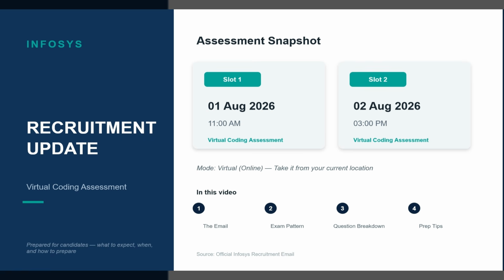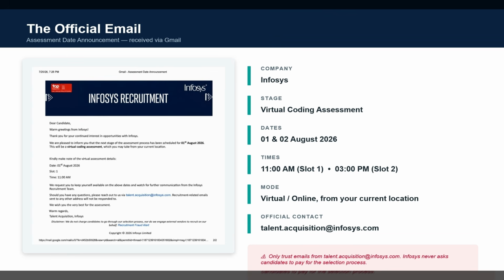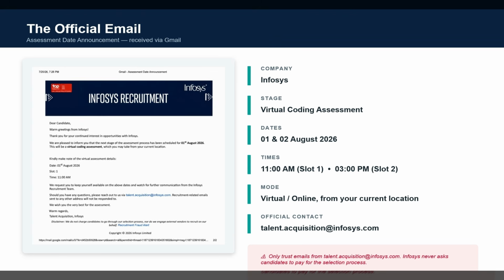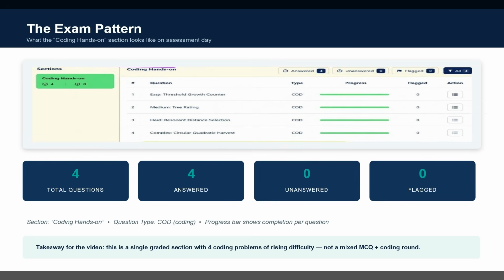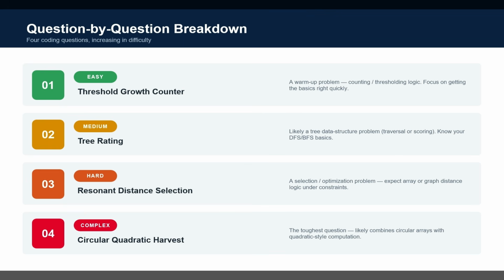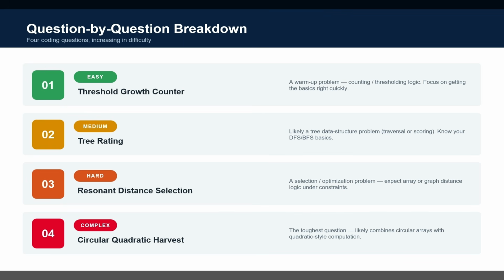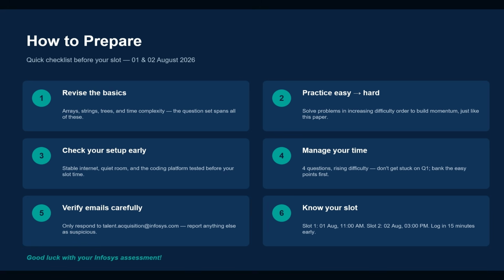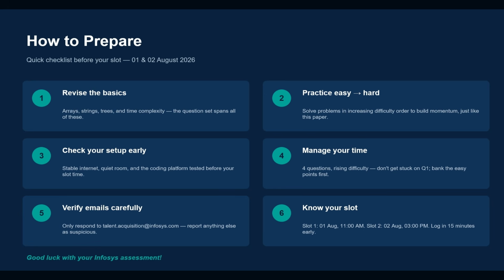Infosys Assessment Date Announced! Complete Coding Test Pattern & Preparation Strategy 2026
🚀 Infosys Mass Hiring 2026 | Virtual Coding Assessment Pattern Explained

If you've received the **Infosys Assessment Date Announcement** email, this video will help you understand everything about the **Virtual Coding Assessment**.

📌 In this video, you'll learn:

* Official Infosys assessment email explained
* Virtual Coding Assessment schedule
* Complete coding test pattern
* Question-wise exam breakdown
* Preparation strategy and time management tips
* Important instructions for the assessment
* Common mistakes to avoid before the exam

⏱️ Timestamps:
00:00 Introduction
00:40 Assessment Overview
01:40 Official Assessment Email
03:15 Virtual Coding Assessment Pattern
05:00 Question-wise Breakdown
07:00 Preparation Tips
09:00 Conclusion

💡 Preparation Topics:

* Arrays
* Strings
* Trees
* Graphs
* Time Complexity
* Problem Solving